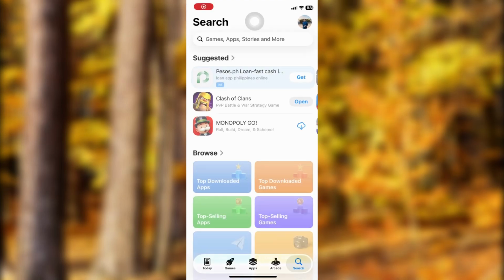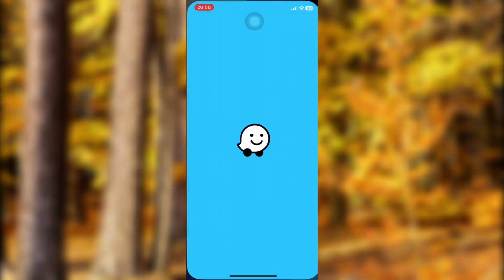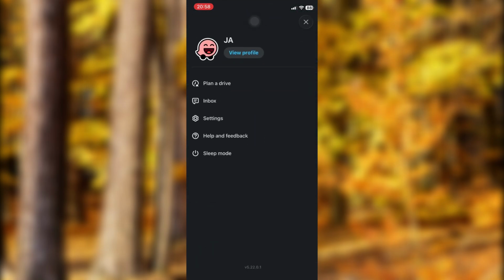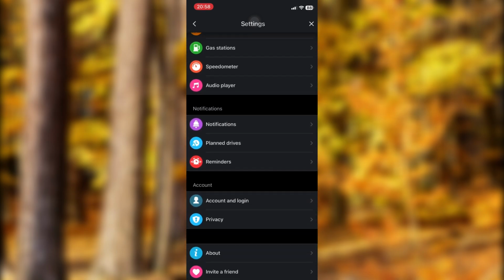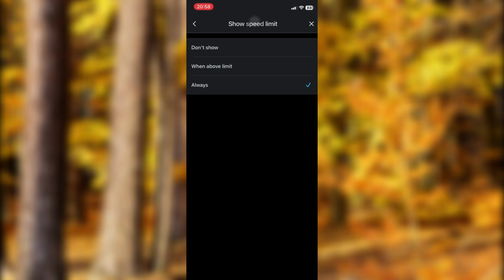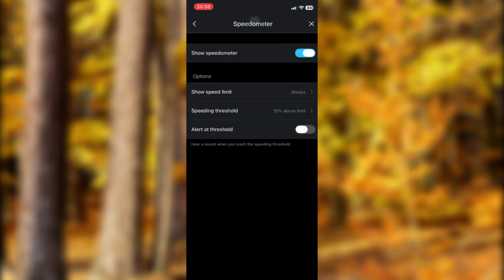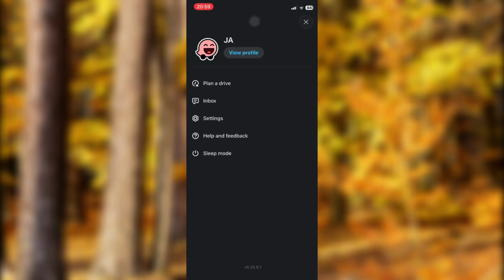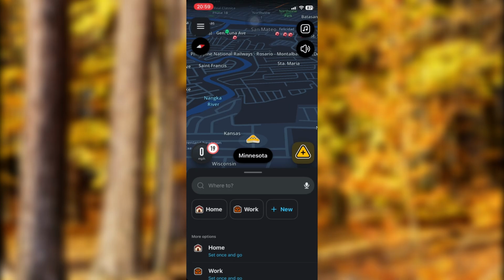How To Setup Speed Alerts In Waze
Learn how to set up speed alerts in Waze in 2026 with this easy step-by-step tutorial. 🚗📱 I'll show you how to enable speed alerts and adjust the settings so Waze can notify you when you're driving above the speed limit.